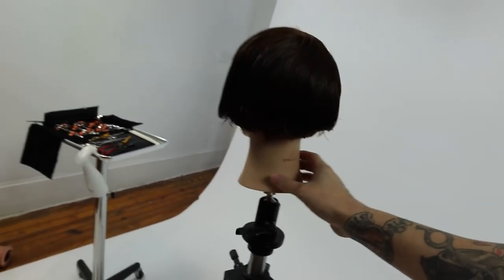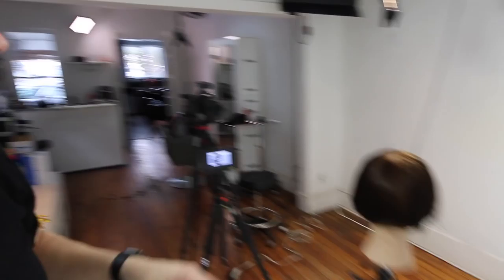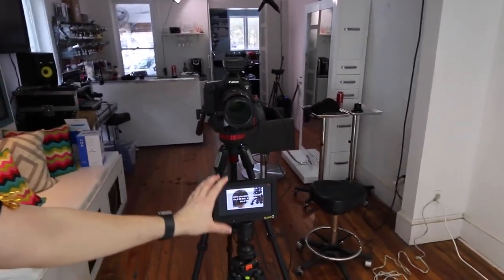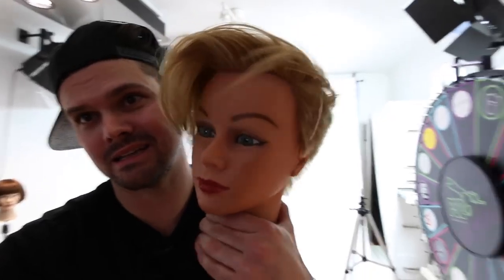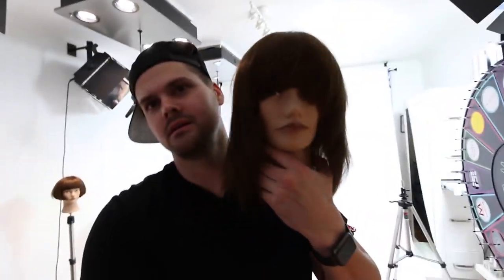FSE VLOG #001 2-1-16 - Monday Is Filming Day